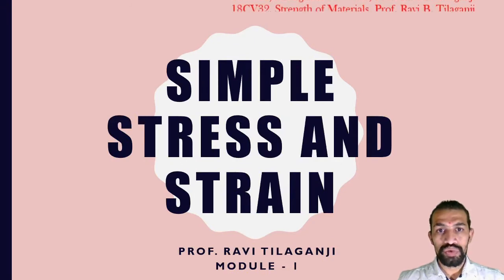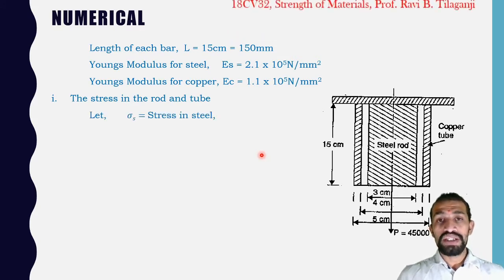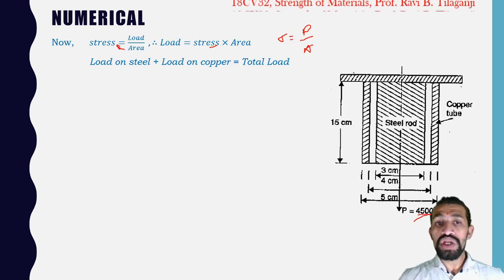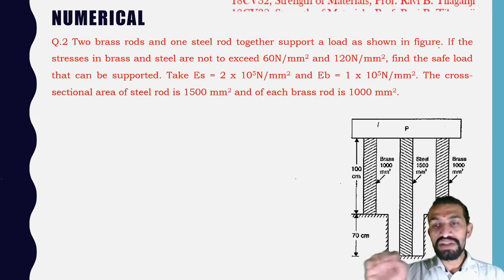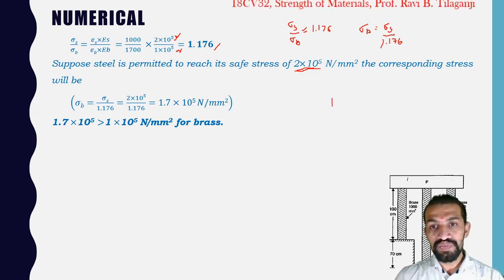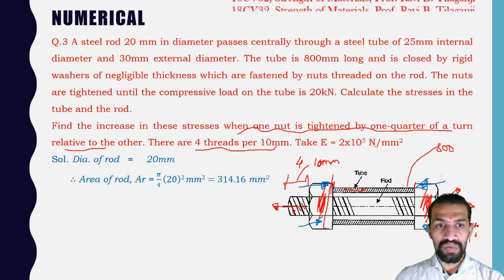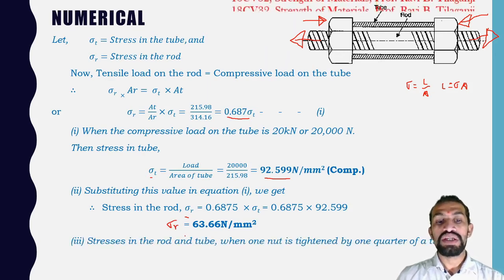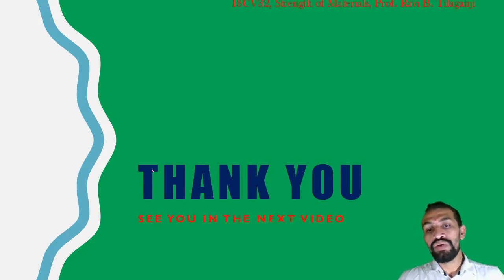Class 17 Simple stress and strain M 1